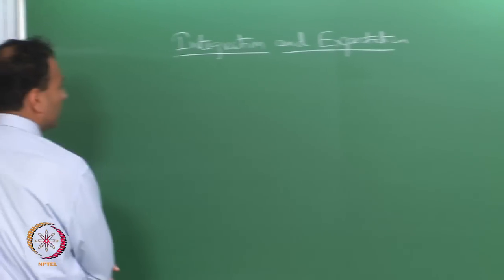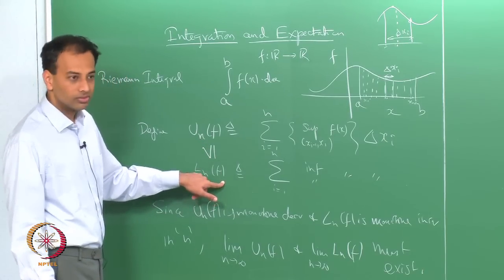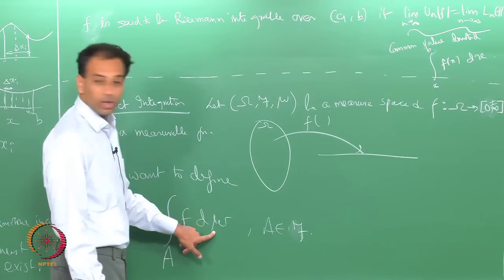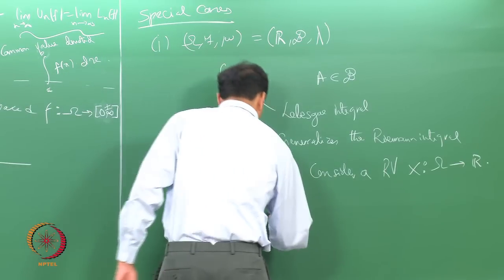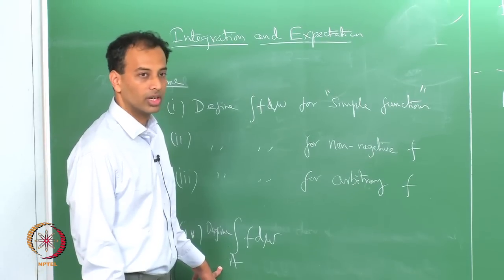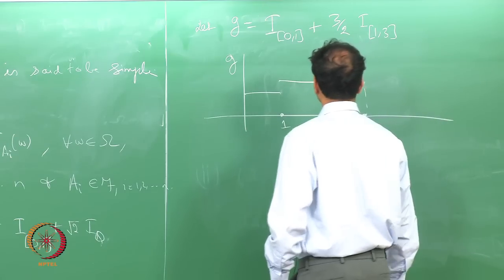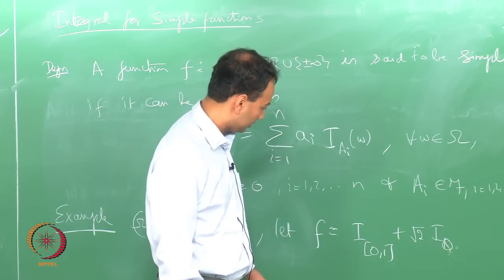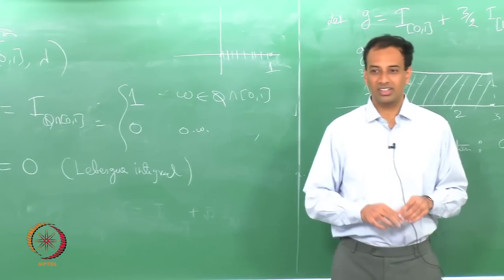Mod-01 Lec-28 INTEGRATION AND EXPECTATION-1